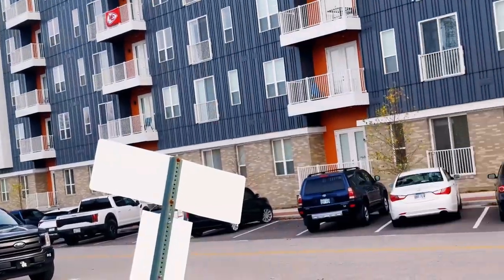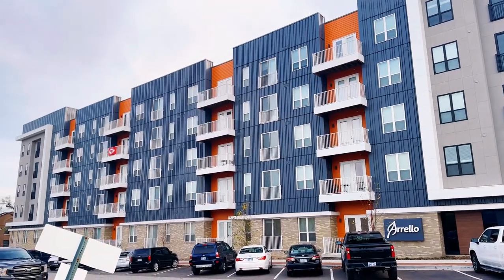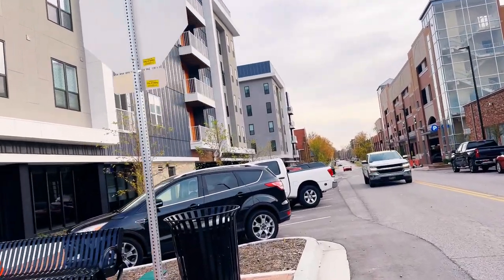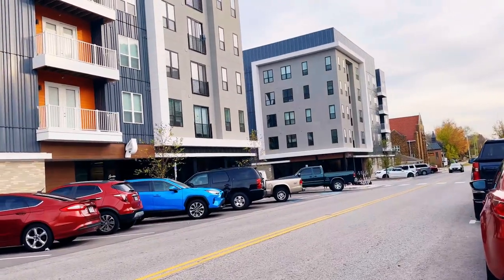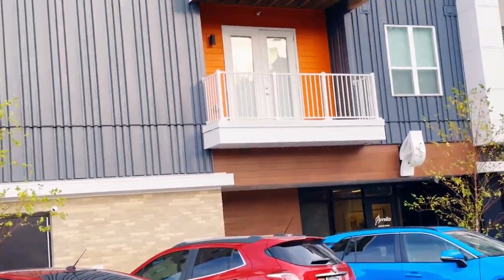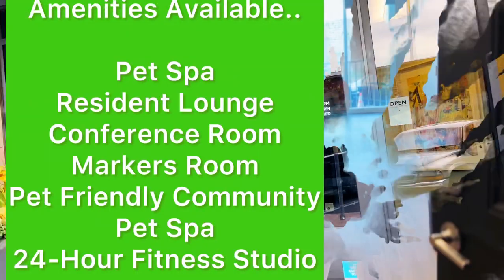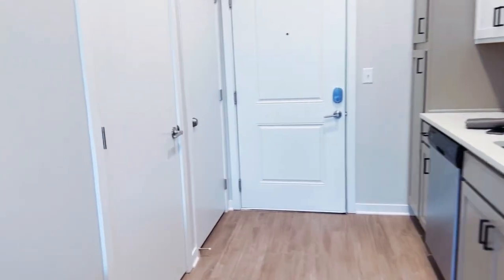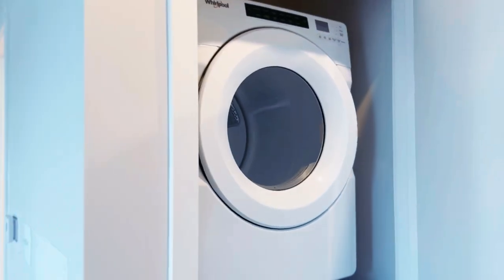American Bedsitter( Studio)Tour & Price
How Much is a Bedsitter( Studio)in America?